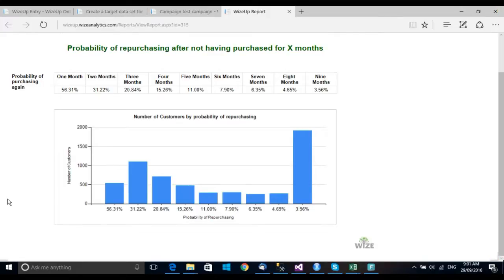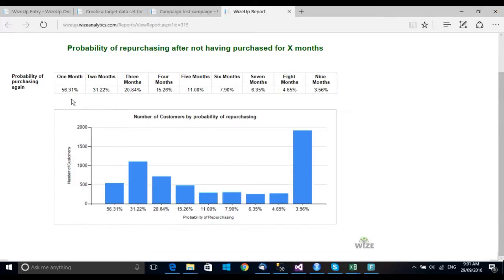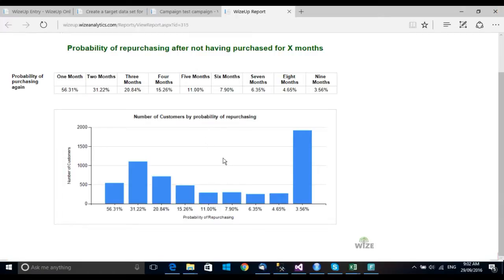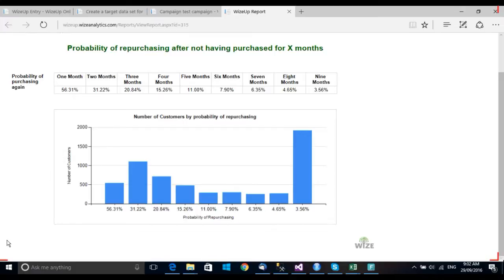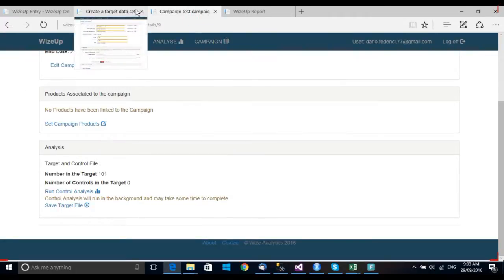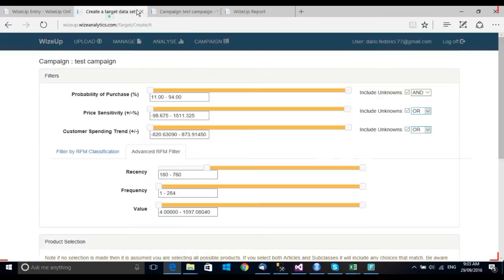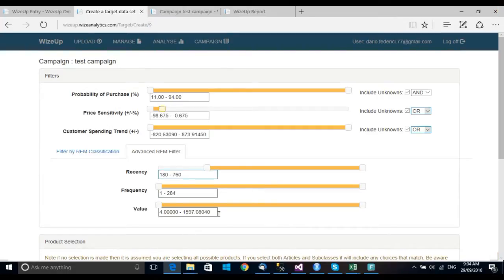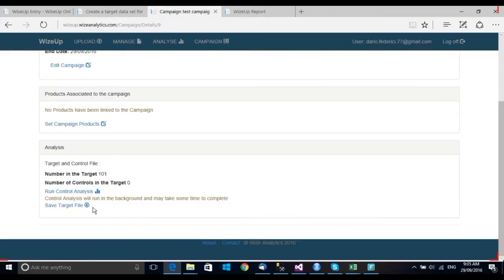Re engage customers strategy with Wize Up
This Video explains how to perform an upselling strategy with WizeUp